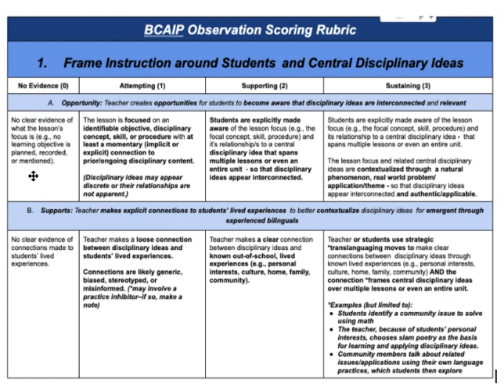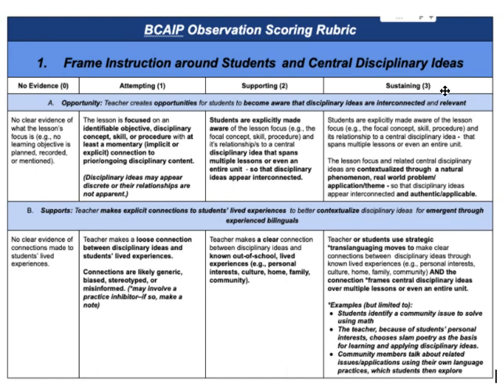Practice 1 intro (#1)